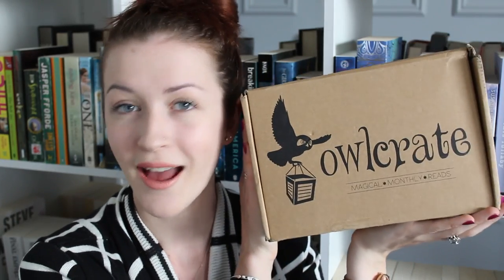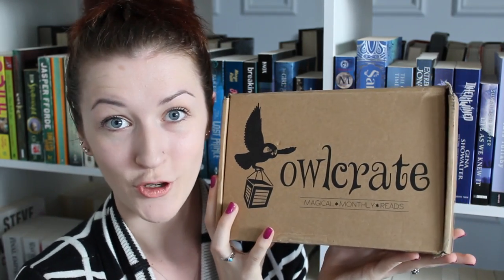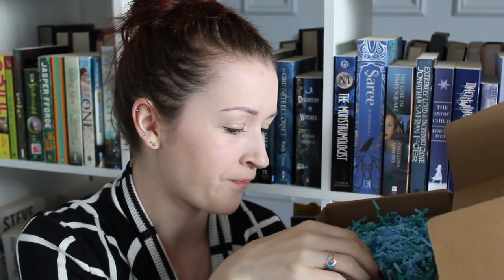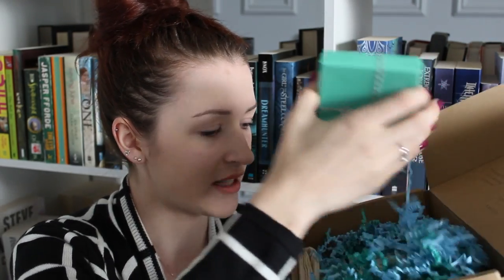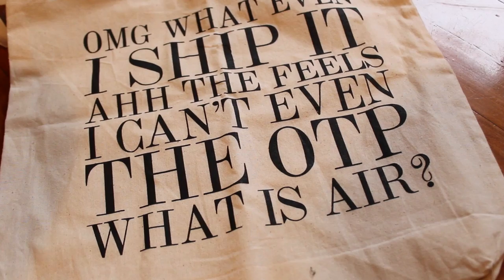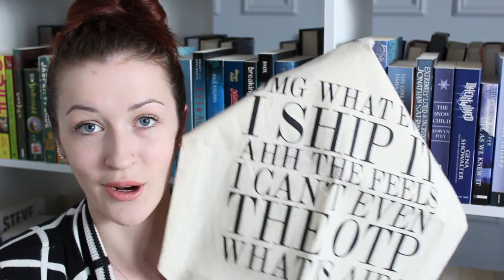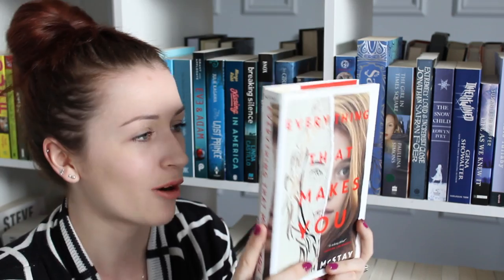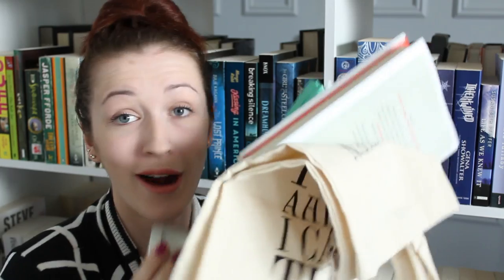OWLCRATE UNBOXING | All the Feels